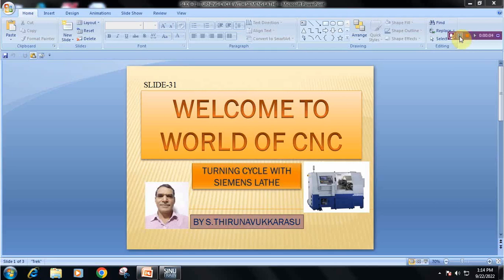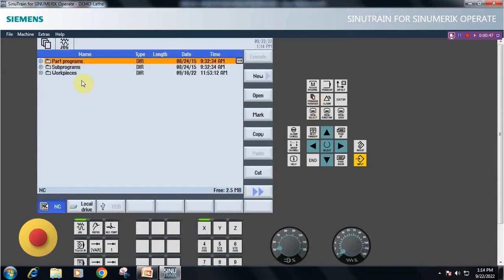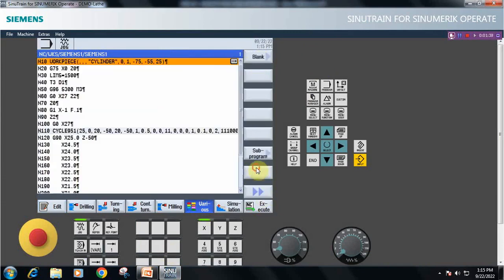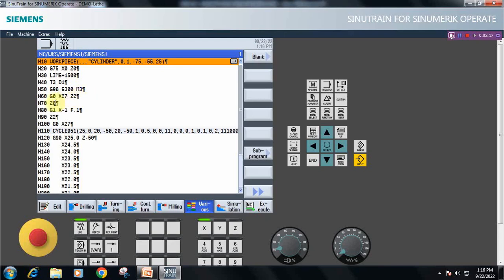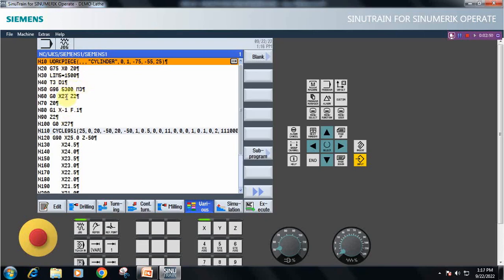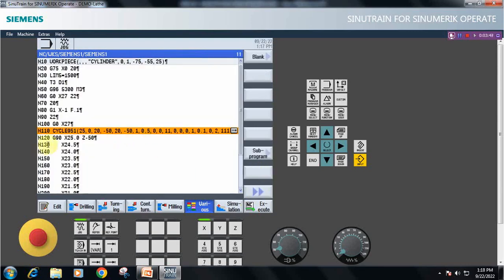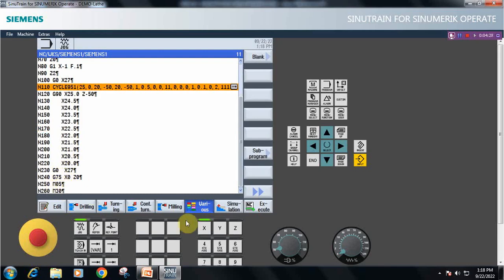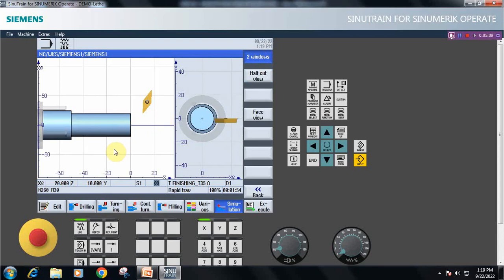SLIDE 31 TURNING CYCLE WITH SIEMENS LATHE